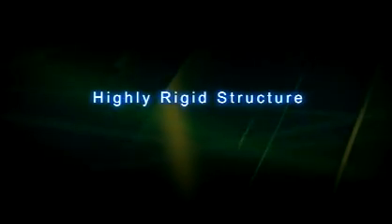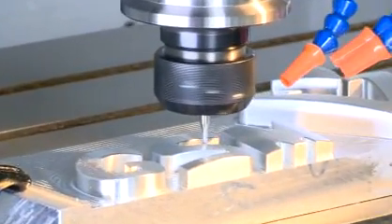Taiwan machining. CNC vertical machining.Semi-Guarding.Full-Guarding.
In response to the industry's demands, in 1996 they released their own Bed-type Milling Machine as well as a whole line of CNC Milling Machines.
In all, GENG-SHUEN has developed eight series of machines including: GSM-800,1000，1300 , 1500 , 1500L , 1700 , 2000 and 3000 CNC Vertical Milling Centers. Their R&D team is steadfast, continuously on watch for new requirements in the machining industry. This company shows a steady annual growth rate of 25%, which they attribute mainly to widespread acceptance in the advanced countries of America and the EU. It is the company's aim to establish an even higher position in the high-end market through innovation, refined technology, and nurturing relationships of technological cooperation with EU and American CNC manufacturers.